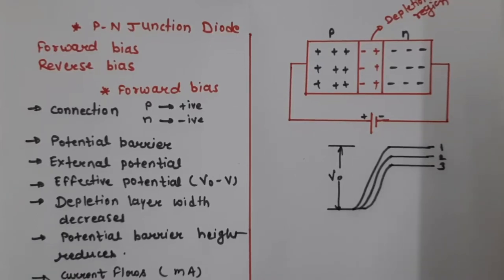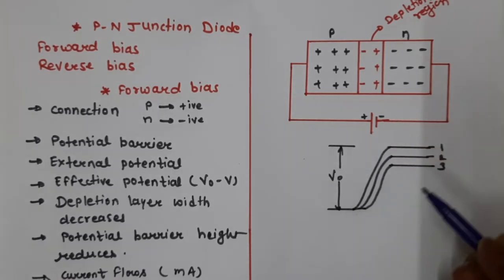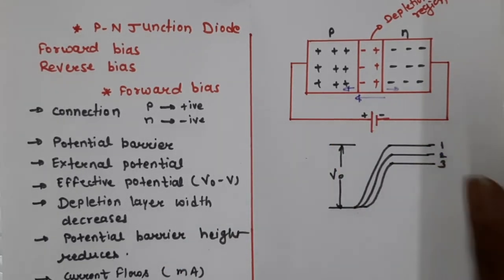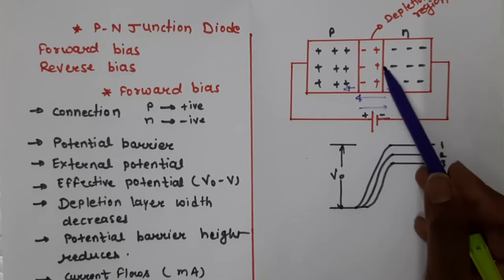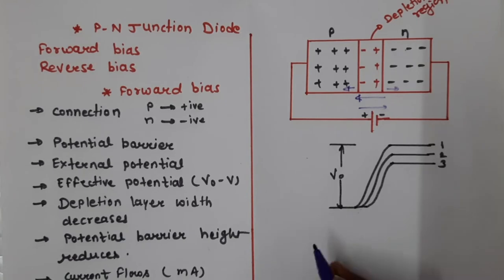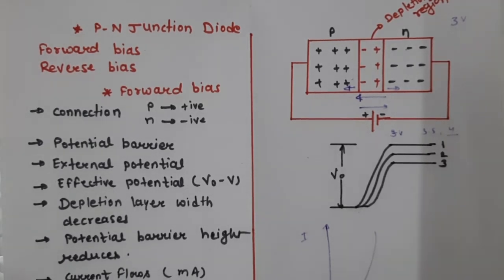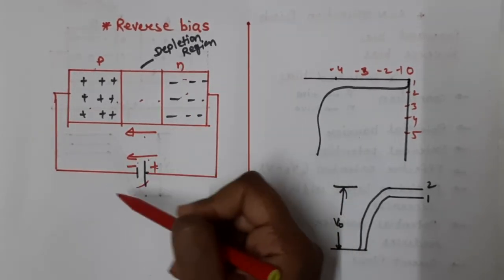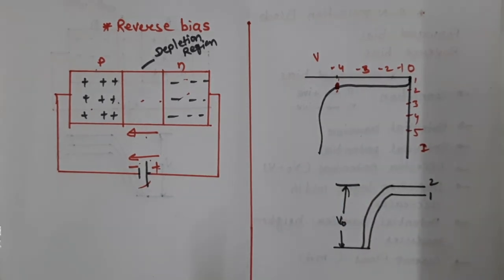5. Forward and Reverse bias || ch-14 || cbse class12th || Term-2 exam 2022 || NPC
CBSE term2#exam2022#pnjunctionForwardbiasReversebias#Npc

Hello friends...
In this video I'll explain p-n junction diode in forward biasing and reverse biasing..as u know about pn junction and Forward biasing means putting a voltage across a diode that allows current to flow easily, while reverse biasing means putting a voltage across a diode in the opposite direction. The voltage with reverse biasing doesn't cause any appreciable current to flow...keep watching for more concepts.